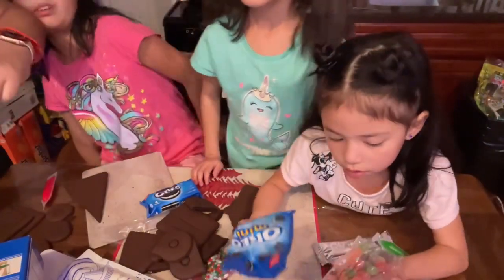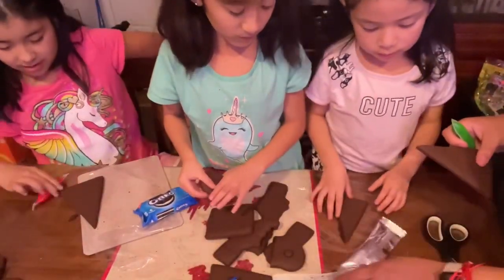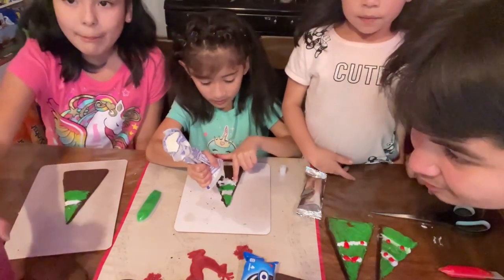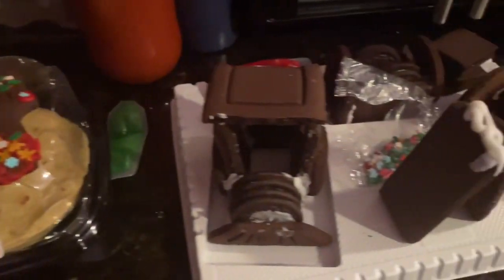Oreo cookie House 🍪🎄🪅